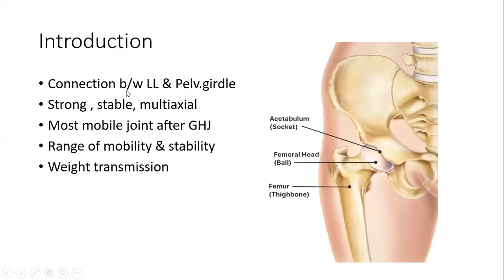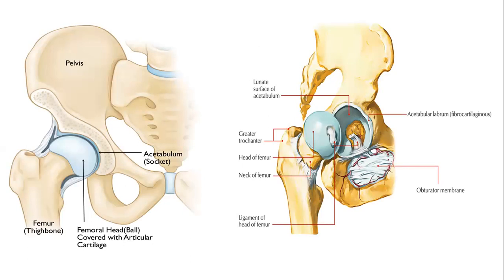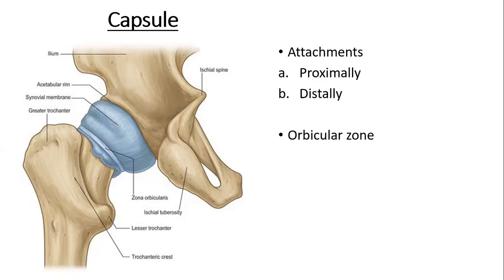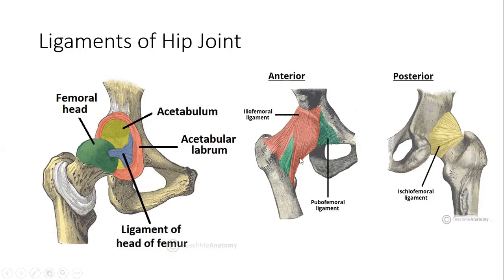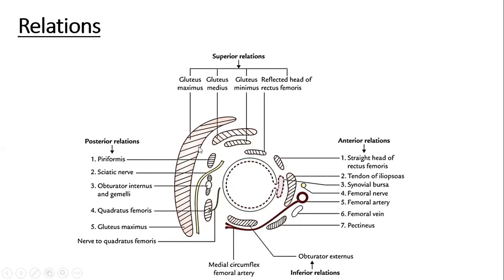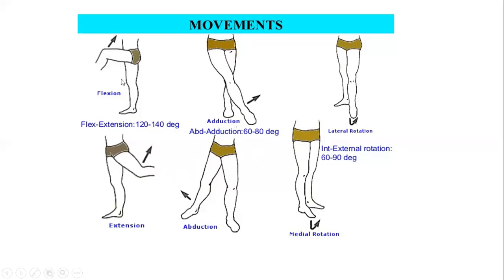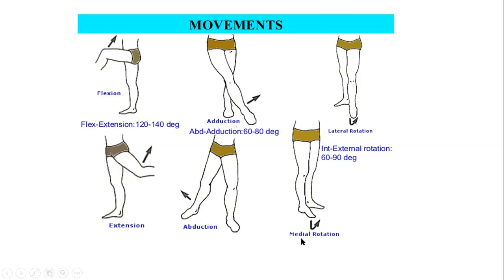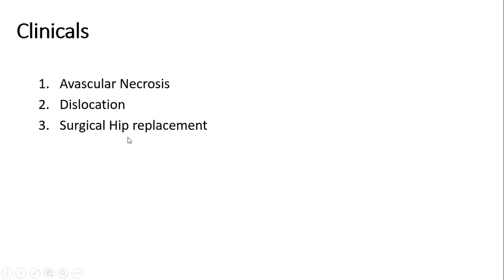Lower Limb Hip Joint